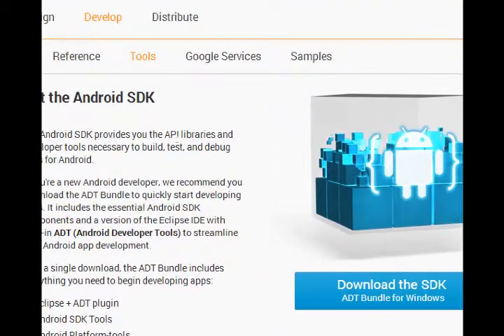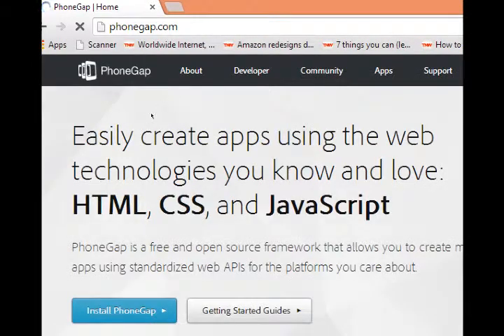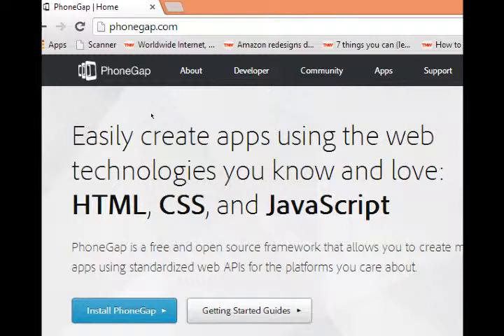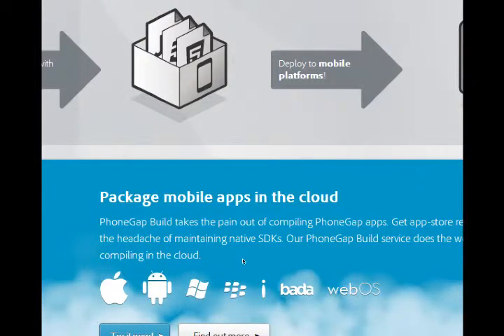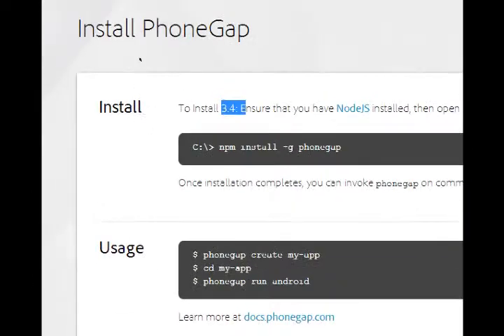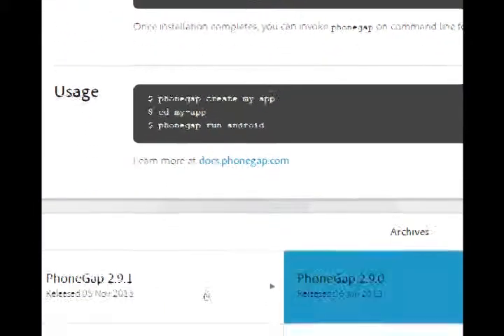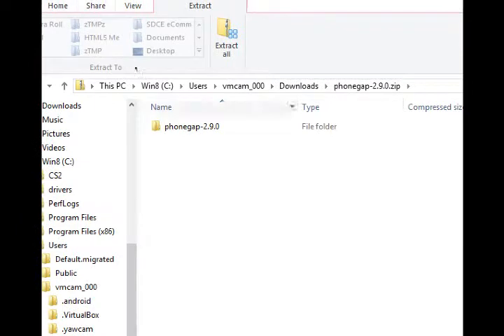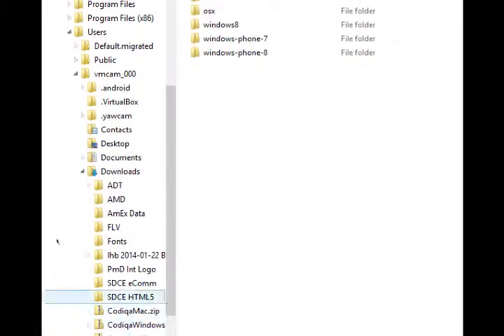SDCE Android w/ HTML5 - Week 1 Lesson 3